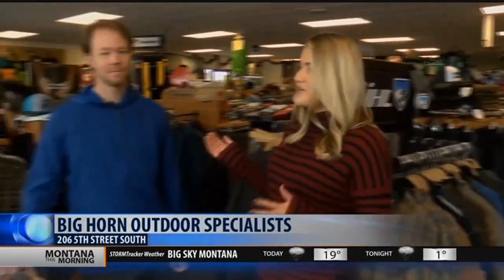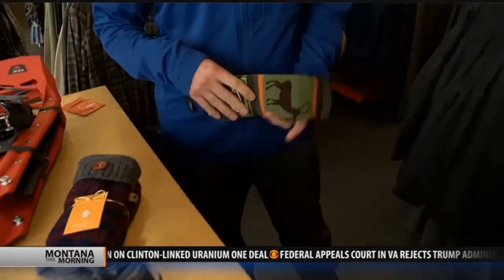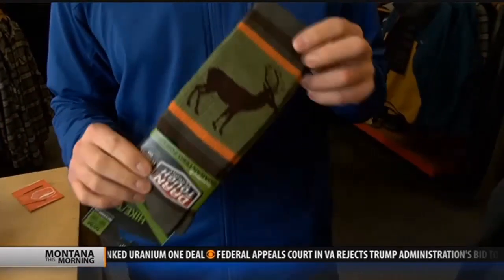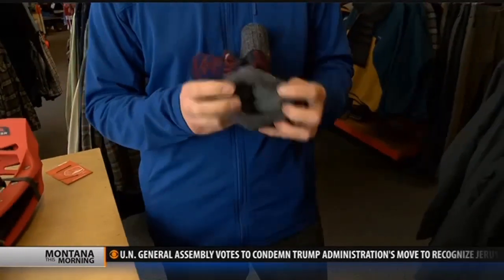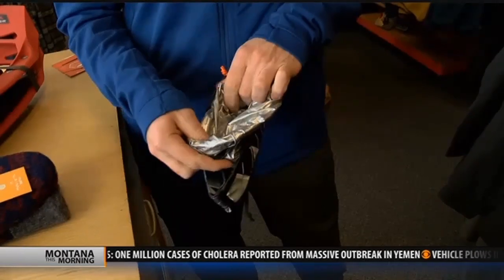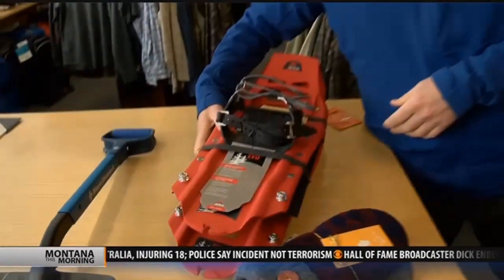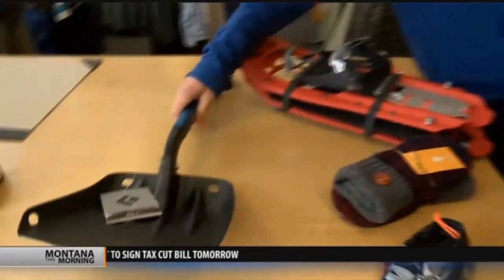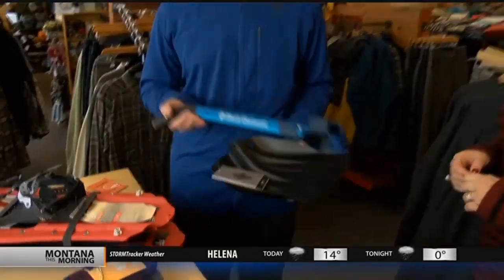Holiday Shopping in Downtown Great Falls: Bighorn Outdoor Specialists